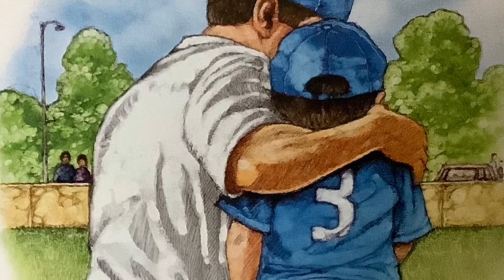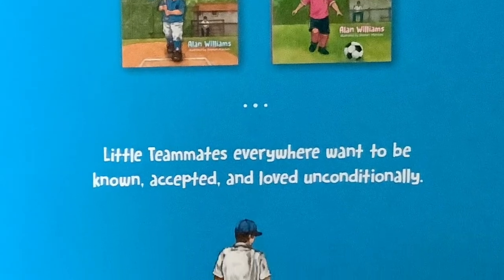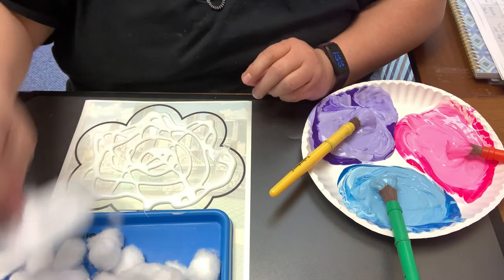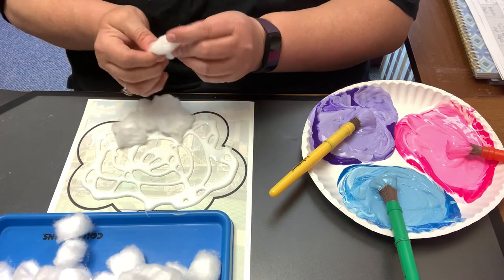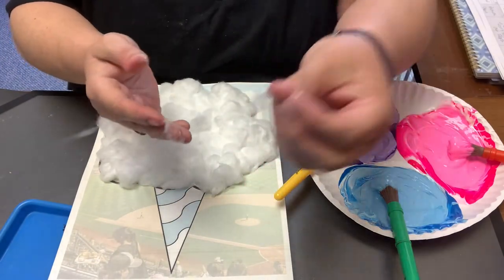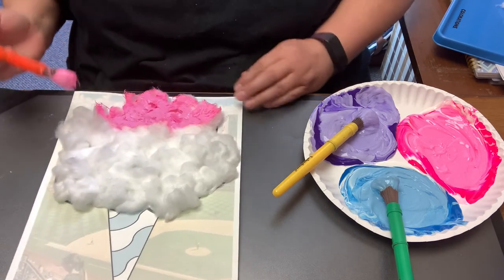Baseball—4/26/21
WEIR Reading Virtual Story Time 4/26/21
Theme: Baseball ⚾️
Story: Little Teammate (Alan Williams)
Craft: Cotton Candy Painting
CRAFT to Go Kits available in Mary H. Weir Public Library's front vestibule.